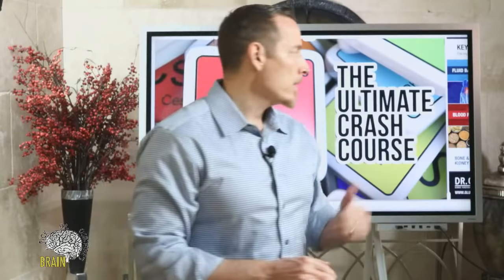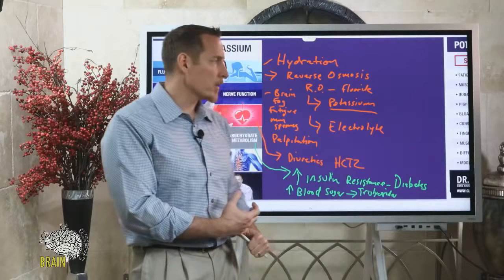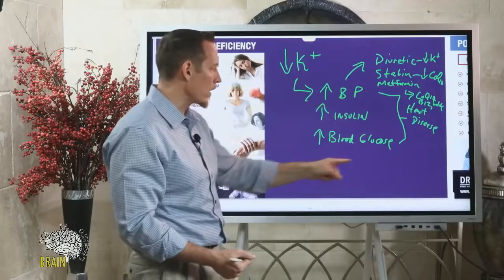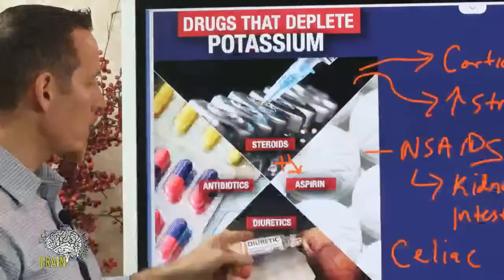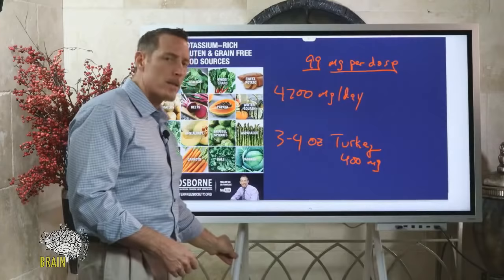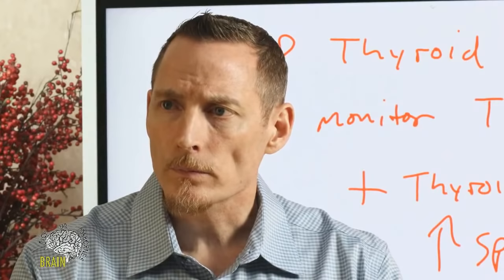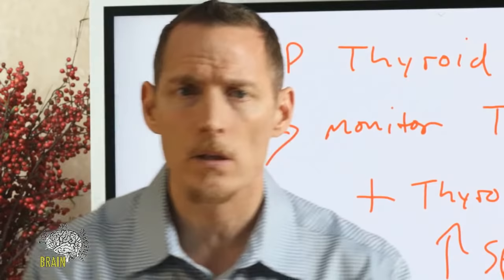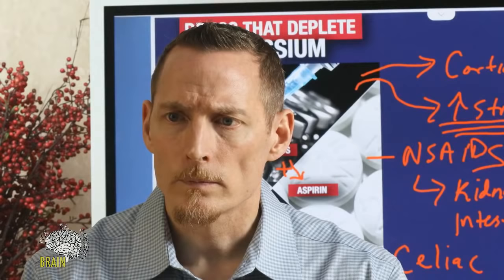The Ultimate Crash Course on Potassium - Signs, Symptoms, & Causes of Deficiency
Register for Glutenology - The Ultimate Master Class on Going Gluten Free

Does gluten cause potassium deficiency?  Should those with a celiac diagnosis or gluten sensitivity be concerned with supplementing potassium in their diet? The simple answer is yes, but before we dive into the connection between gluten sensitivity and potassium deficiency, let’s take a look at why this electrolyte is such an important mineral necessary for the health and well being of your body.

00:00 - Intro to our show - Potassium 101
01:38 - Key Functions of Vitamin K
08:15 - How to test for a Potassium deficiency
10:29 - Symptoms of Deficiency: Fatigue, Cramps, and much more
19:07 - Diseases linked to low levels of Potassium
21:48 - Drugs that deplete your Vitamin K levels
28:05 - Potassium rich gluten & grain free food sources
32:36 - Live Q&A Session